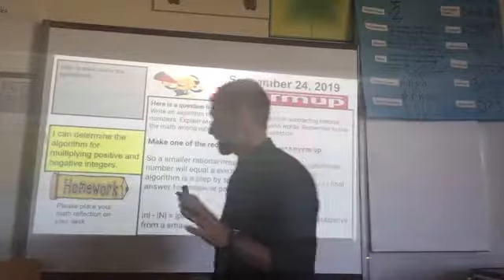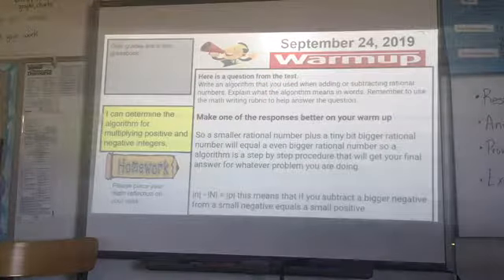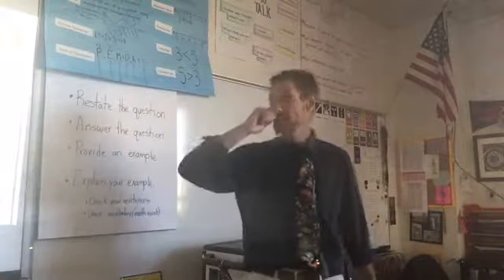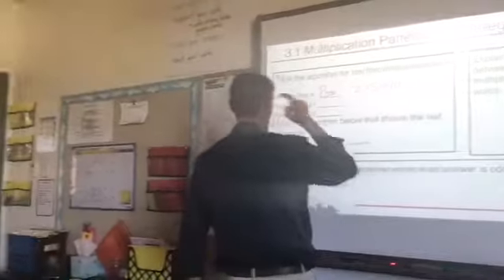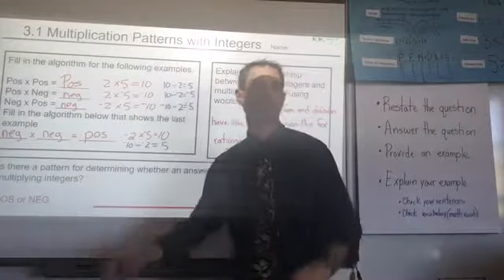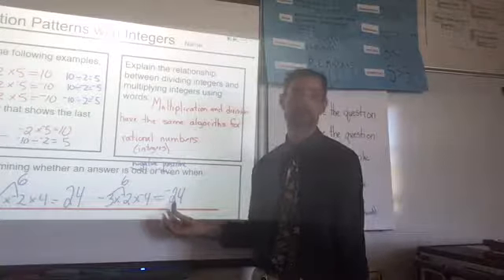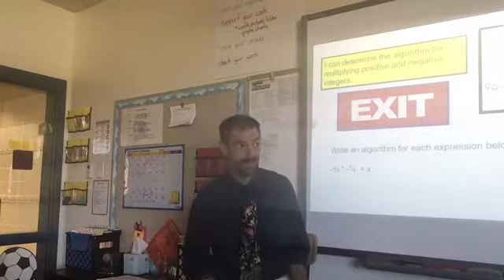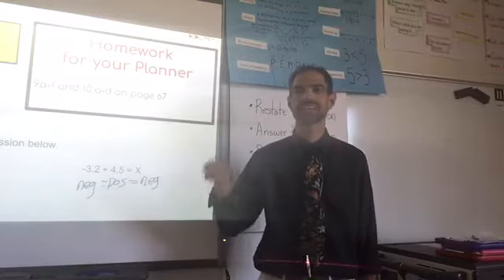September 24, 2019